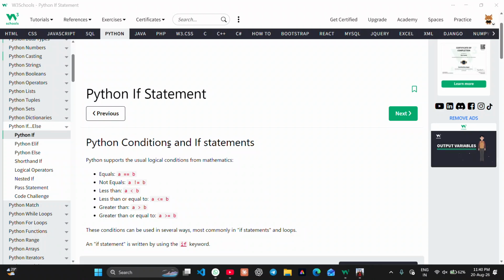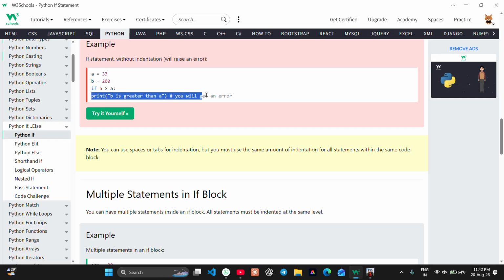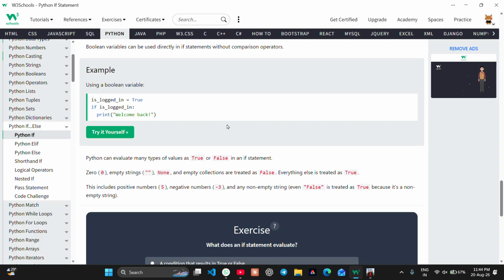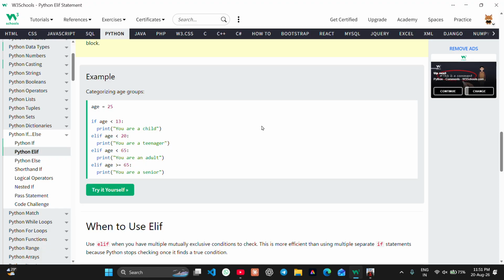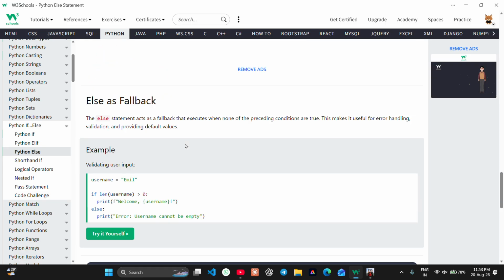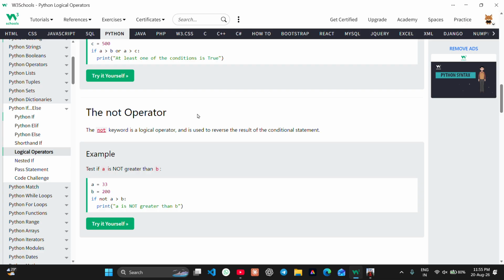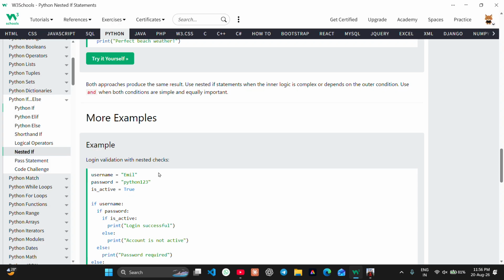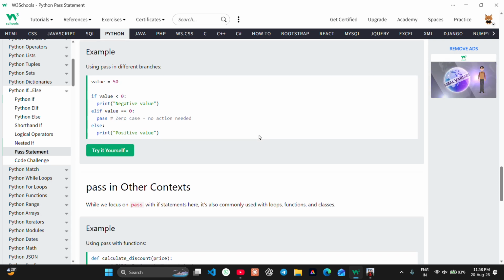Python If Statements, Conditions, Logic